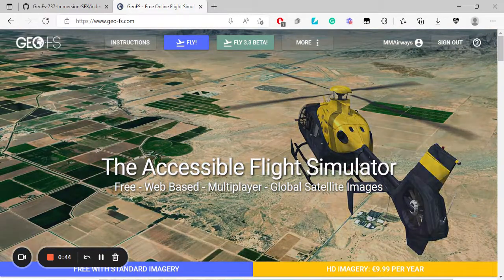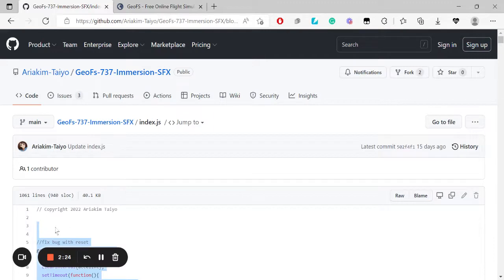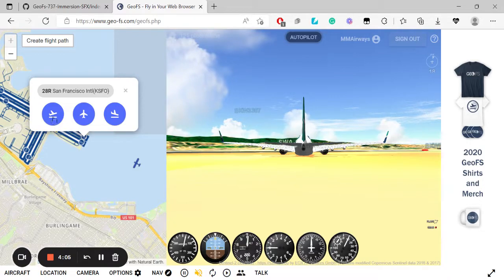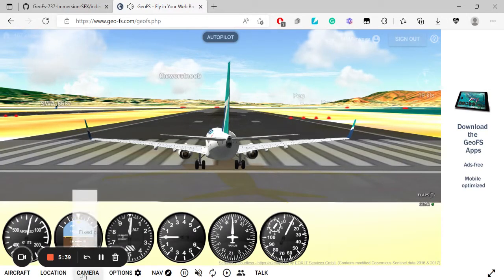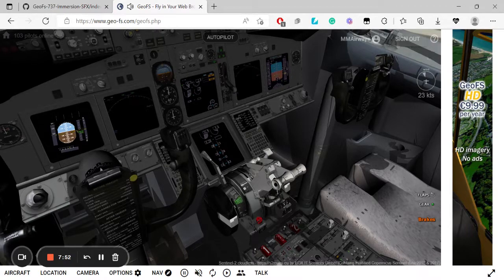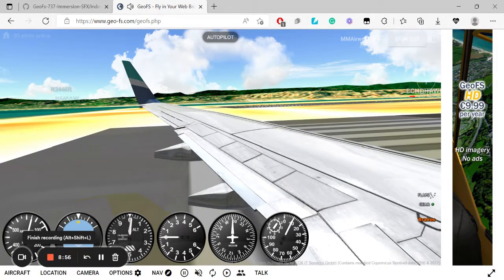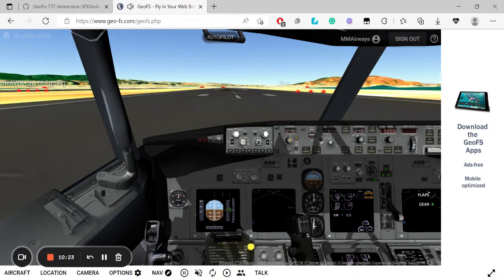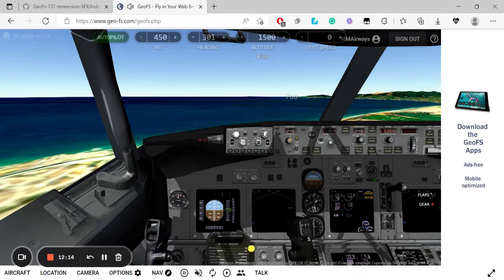GeoFS Immersion Sound / Sound Update for Boeing 737-700 By Ariakim Taiyo | Part 1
I try downloading The Immersion sound package for the Boeing 737-700 I  GeoFS. Unlike Last time, this addon actually works.  Anyway, as I mentioned at the beginning of the video, I am changing the name of my channel To "Everything GeoFS". This will be mentioned in the following three videos for those who missed this or one of the following three.

The creator of this addon, and many addons of Geofs, is Ariakim Taiyo. They are a major contributor to the GeoFS Community, and this video and the last video wouldn't have been possible without them. Checkout their channel, Ariakim Taiyo - @AriakimTaiyo